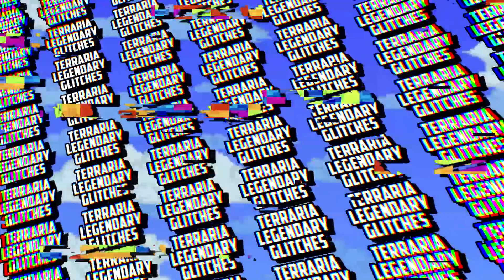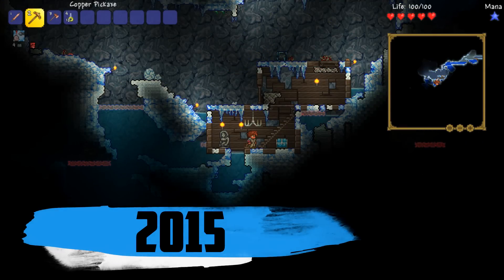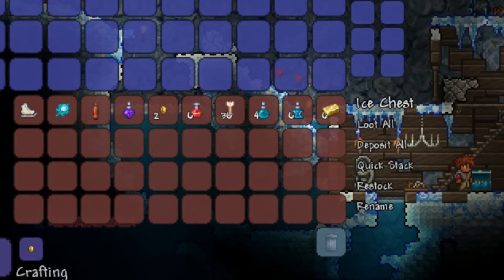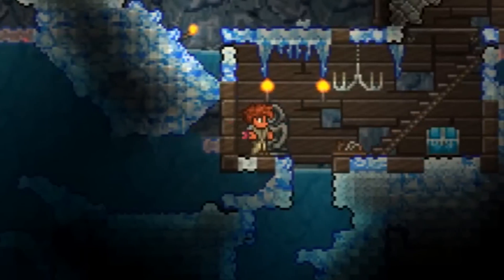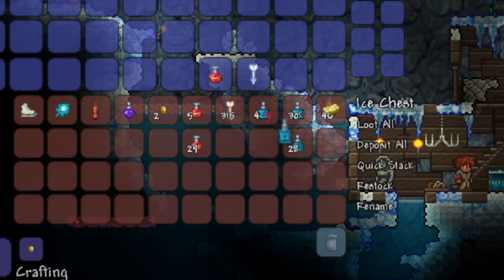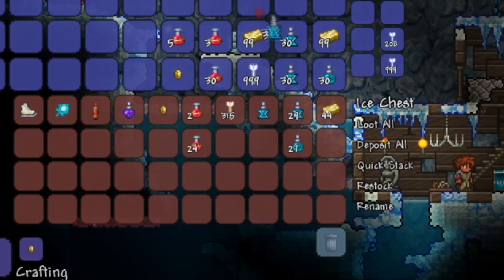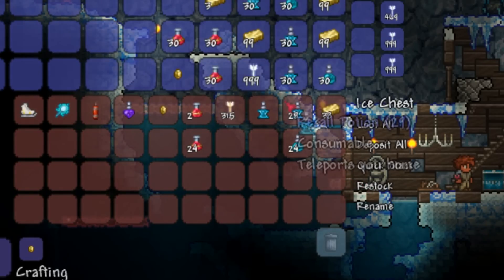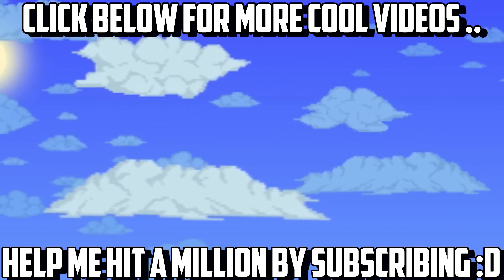Terraria Legendary Glitches - The Bottomless Chest (1.3 Update)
Terraria has had many epic glitches in the past and this one is no exception! Awesome! (This Glitch Is PATCHED)

Welcome back to the Terraria Legendary Glitch series! In this video we are taking a look at a glitch that was found (and patched) during the 1.3 update. This item exploits the new 'Restock' feature that didn't work correctly when used in multiplayer mode! Check it out!

Big thanks to everyone thats watched, liked, commented and shared this video! I appreciate it more than you'd know :)